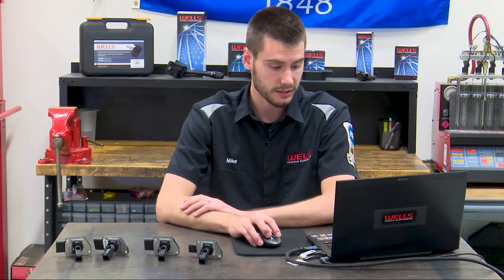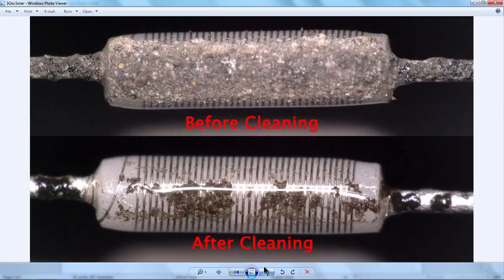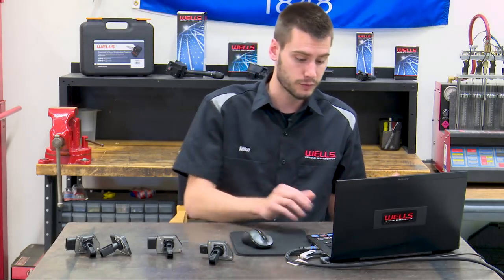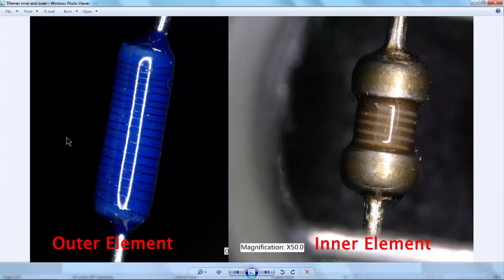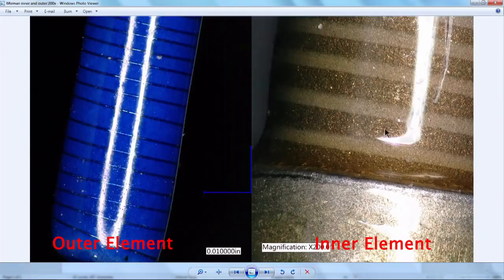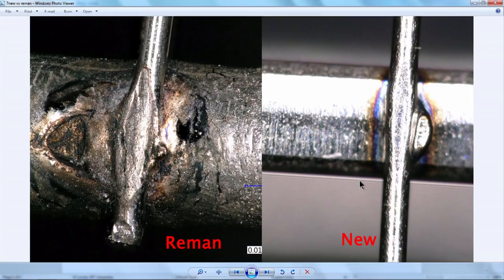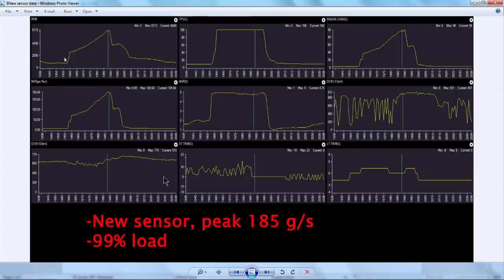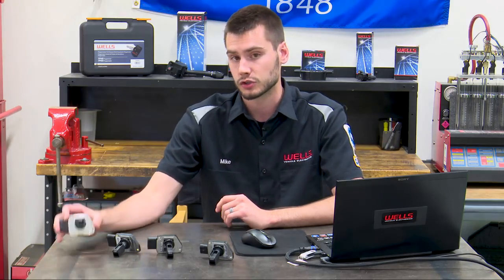Wells TechConnect Ep 19 Does cleaning a mass air flow MAF sensor really work